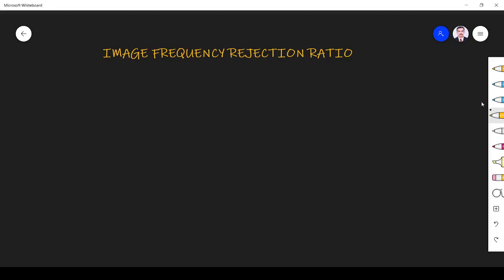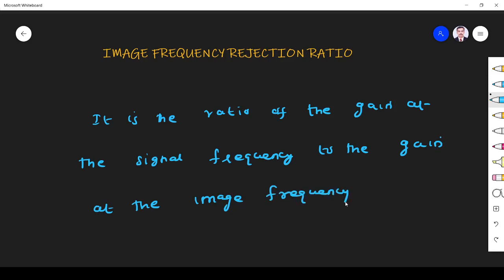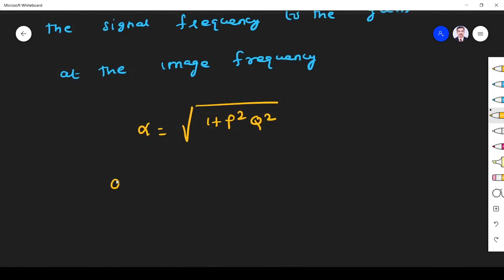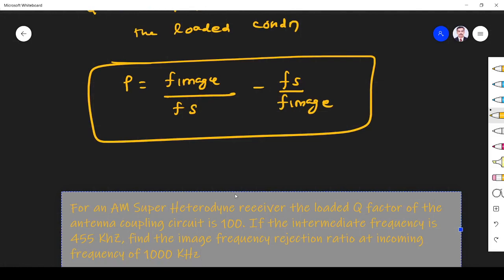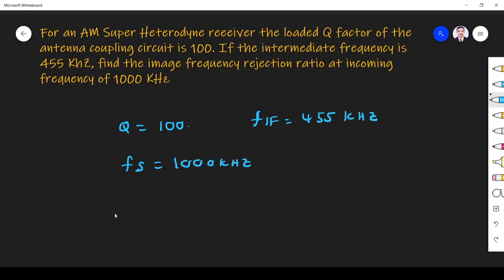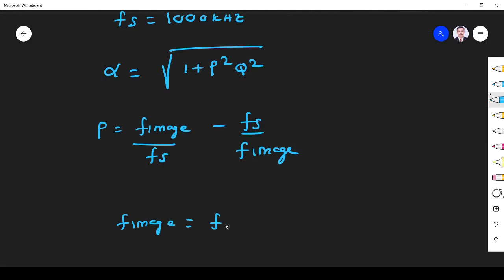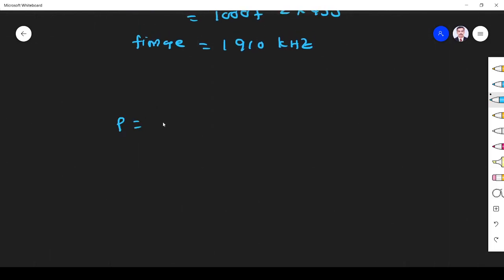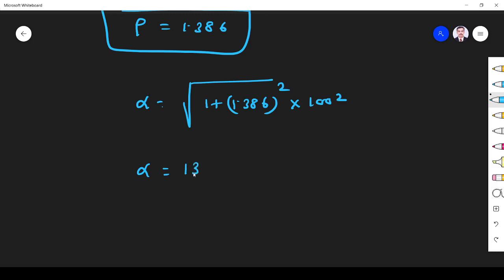Image Frequency Rejection Ratio-OCOP 21-TRB ECE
image frequency rejection ratio is explained in this video

Trb and gate Communications syllabus

Random  processes:  autocorrelation and  power  spectral  density,  properties  of  white noise, filtering  of  random  signals  through LTI  systems;  Analog  communications:   amplitude modulation  and  demodulation,  angle  modulation and  demodulation,  spectra  of  AM  and FM,  superheterodyne receivers,  circuits  for  analog  communications;  Information  theory: entropy,  mutual  information  and  channel  capacity  theorem;  Digital  communications: PCM,  DPCM,  digital  modulation schemes,  amplitude,  phase and  frequency  shift  keying (ASK,  PSK,  FSK),  QAM,  MAP  and  ML  decoding,  matched  filter  receiver,  calculation of bandwidth,  SNR  and  BER  for  digital  modulation;  Fundamentals  of  error  correction, Hamming  codes;  Timing  and  frequency  synchronization,  inter-symbol  interference and  its mitigation;  Basics  of  TDMA,  FDMA and  CDMA